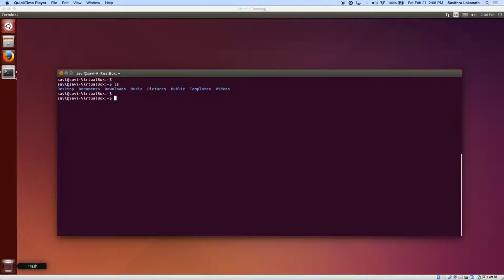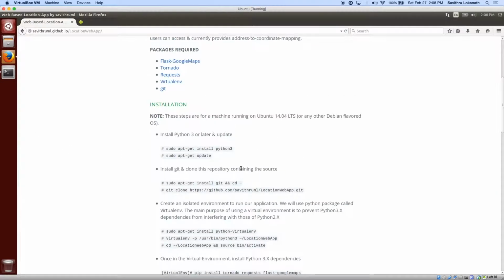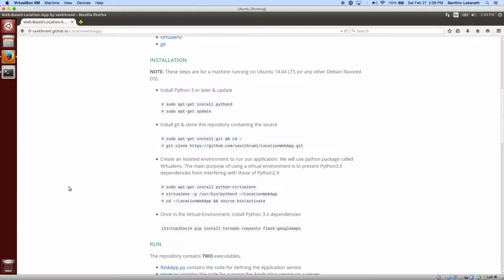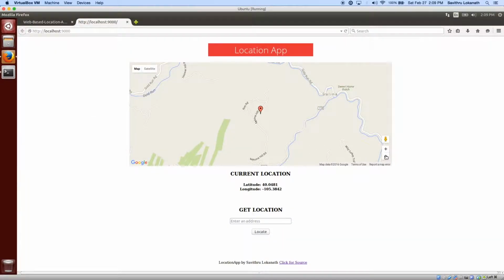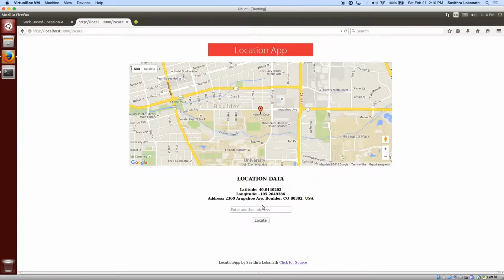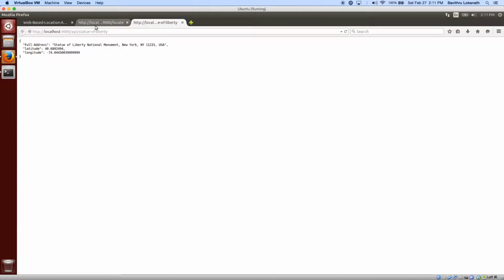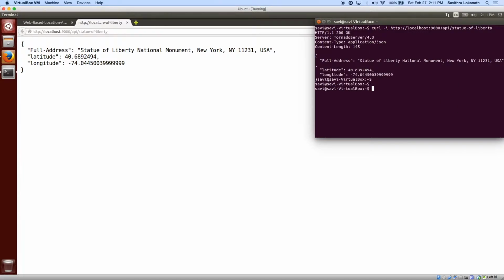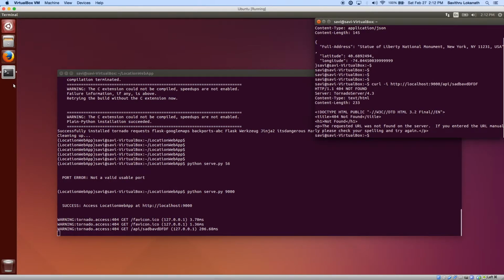Web-Based Location App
A web-application to show your current location on a Google Map & to obtain location data such as latitude, longitude & zip-code